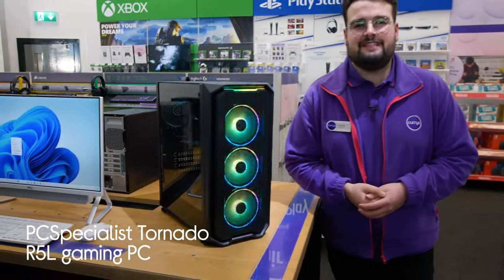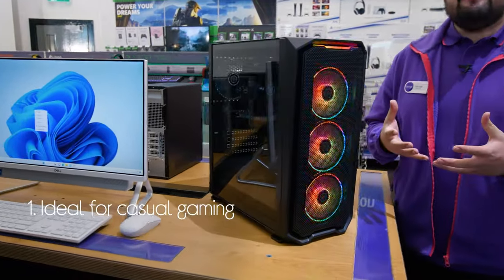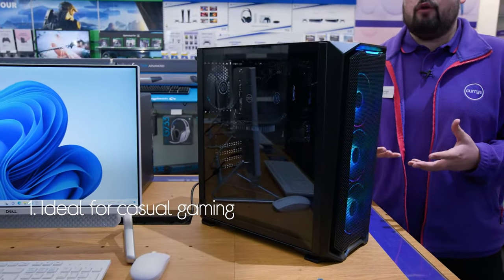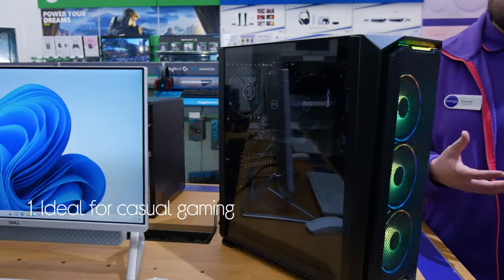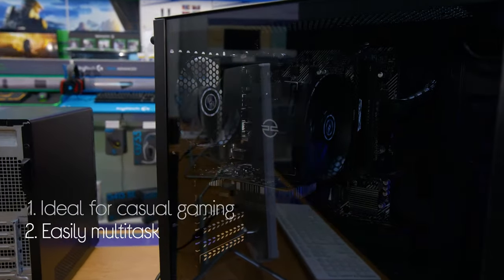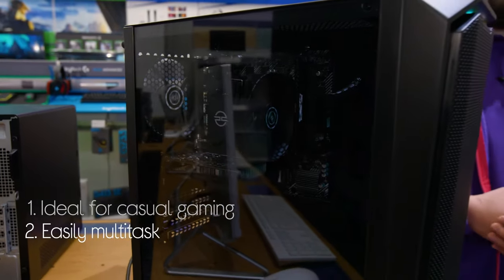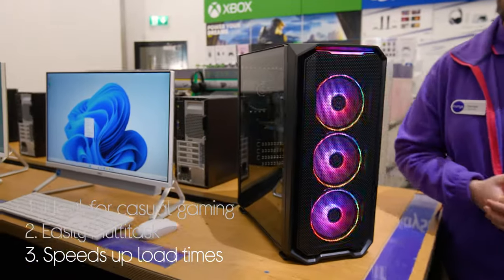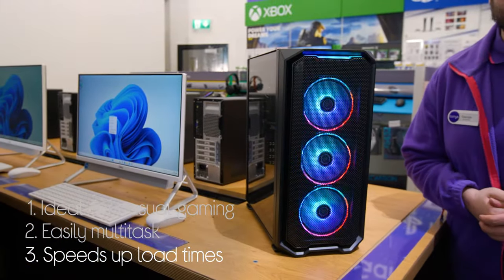PC Specialist Tornado R3 Gaming PC - AMD Ryzen 3, GTX 1650, 512 GB SSD - Quick Look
SHOP the PC Specialist Tornado R3 Gaming PC - AMD Ryzen 3, GTX 1650, 512 GB SSD

Learn more about the PC Specialist Tornado R3 Gaming PC - AMD Ryzen 3, GTX 1650, 512 GB SSD.